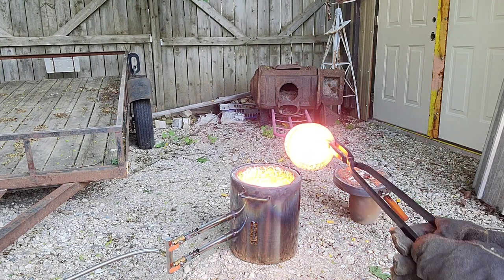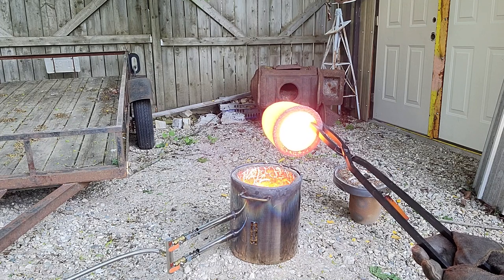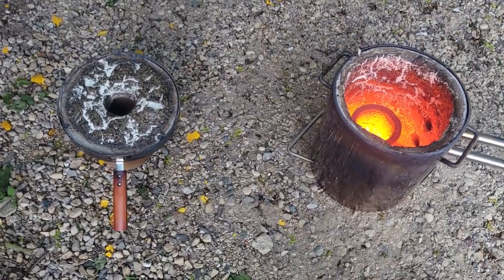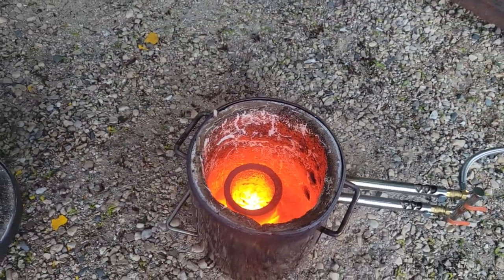Can the VEVOR 12KG melting furnace melt Steel?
So you guys asked for it.  Can the VEVOR propane melting furnace melt steel?